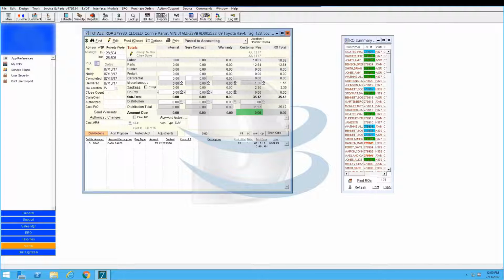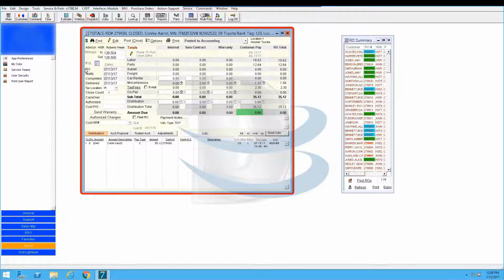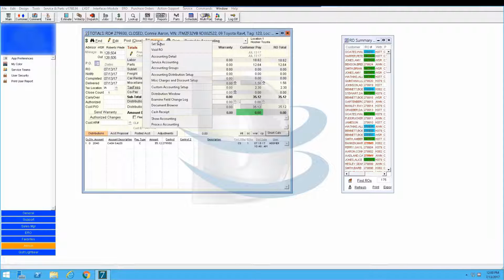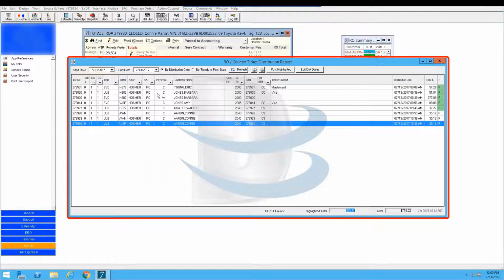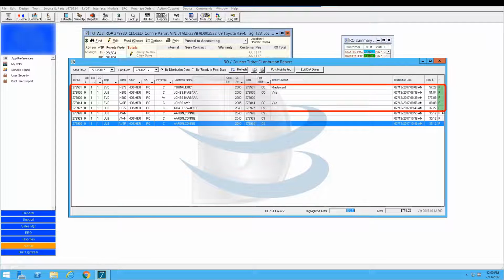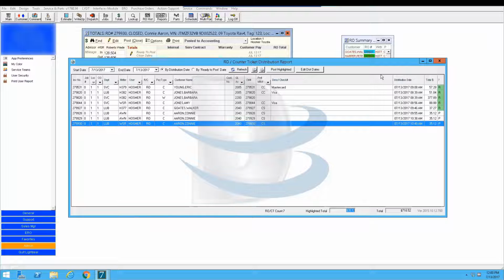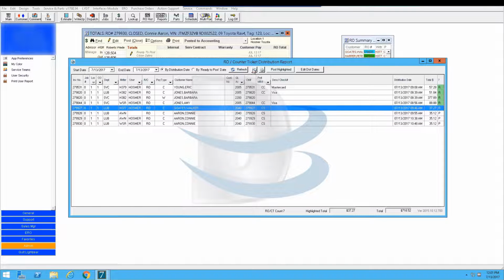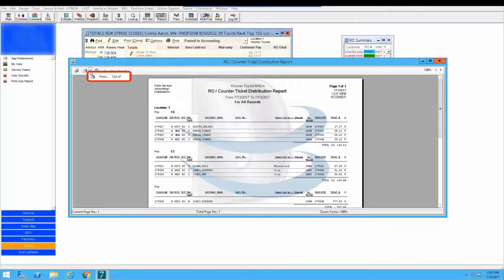Run Distribution Report in the LightYear DMS by DealerBuilt